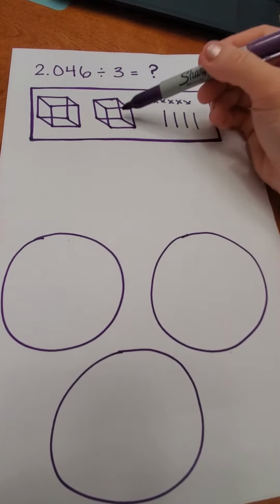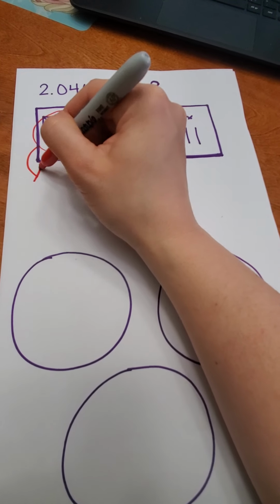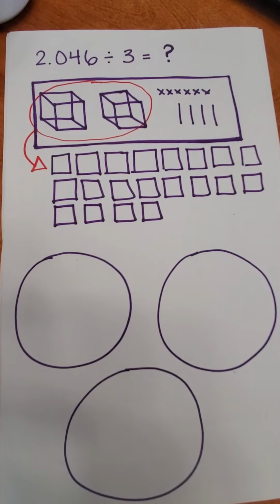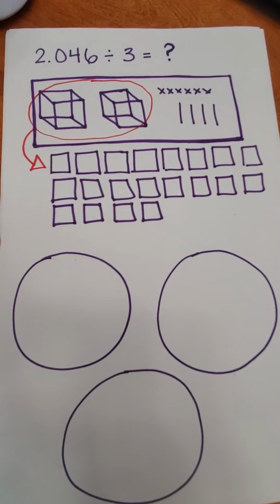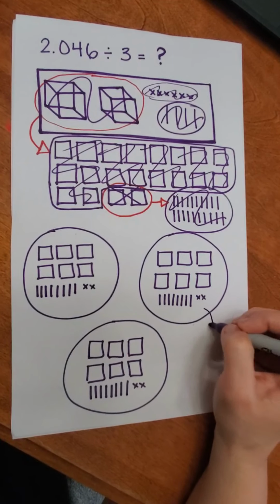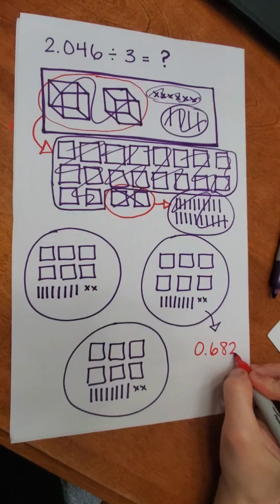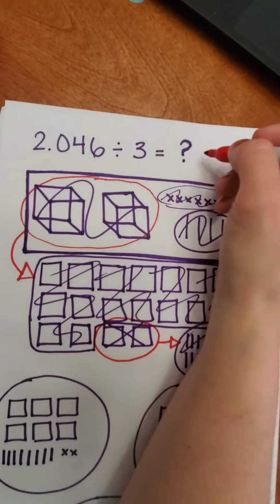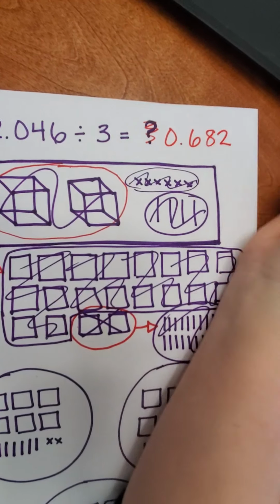April 15, 2020